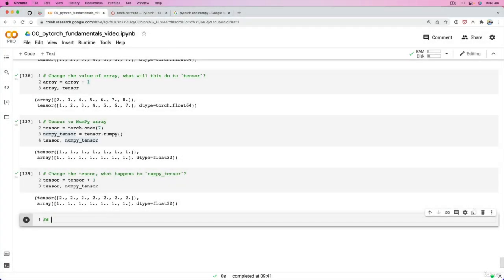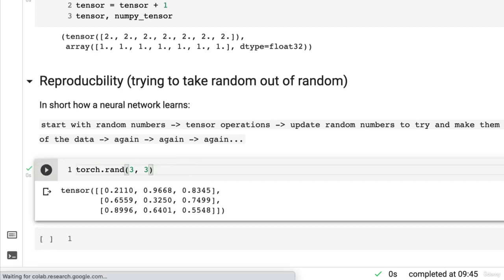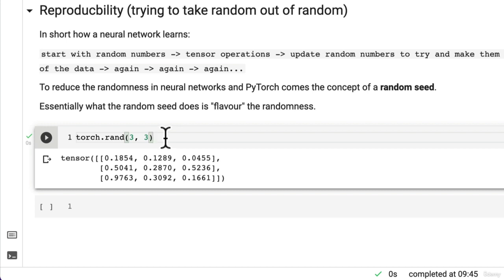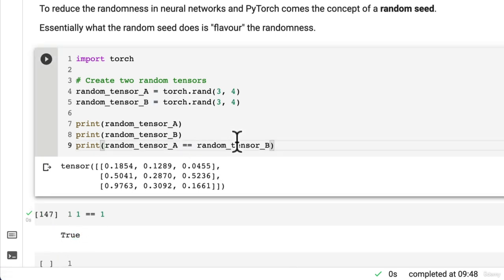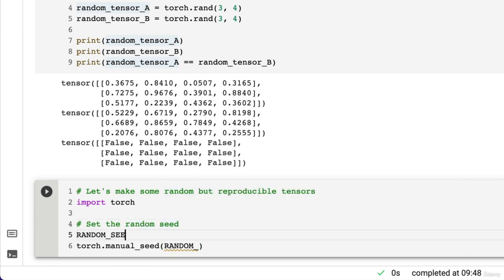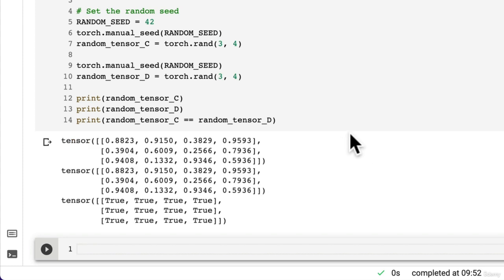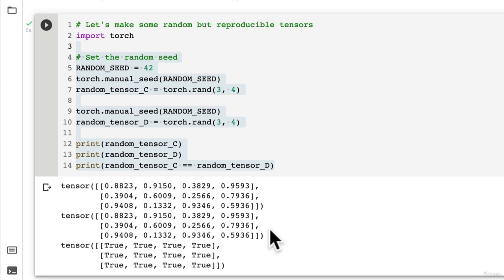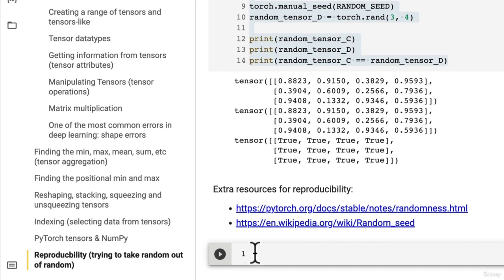L.1.6.99: PyTorch Reproducibility (Taking the Random Out of Random)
Learn how to remove randomness and ensure consistent outcomes in your PyTorch projects. Dive deep into techniques for stabilizing random seeds and controlling environmental factors for reliable results every time. Whether you're a beginner or an experienced practitioner, this guide will empower you to conquer the unpredictability of random elements in PyTorch. Watch now and take the guesswork out of your machine learning experiments!"

1 ● ⚖️ Rules
2 ● 👨‍🎓 How I Study
4 ● 🤔 FAQ / Frequently Asked Questions
5 ● 📆 Schedule of the Live streams
6 ● 📲 Social Media links

1 ● ⚖️ Rules

2 ● 👨‍🎓 How I Study

3 ● 💝 Supporting the channel.

4 ● 🤔 FAQ / Frequently Asked Questions

1. Why are you able to study 12 hours every day? How can I do it as well? Watch these three videos to find out:

2. How can you stay focused while studying for long hours? How can I do it too? Watch this video to find out:
3. Can I see your room? Can I see your Desk? Sure :) Check out this video (Room tour)
4. What do you listen to with your headphones? What music do you like?
5. How old are you? How tall are you?
6. Where are you from? Did u study at AUST?
7. What is Your Personality Type? I'm an GAMER type.
8. Where are you studying currently? What are you studying? Are you pursuing a degree? I achieved my bachelor's in Computer Science and Engineering (CSE )at  AUST. I'm a graduate student! I am now Preparation For Abroad.

6 ● 📲 Social Media Links